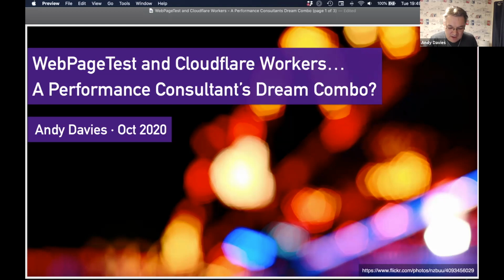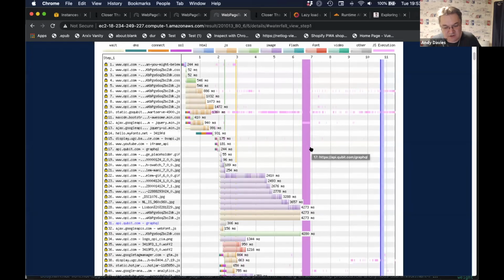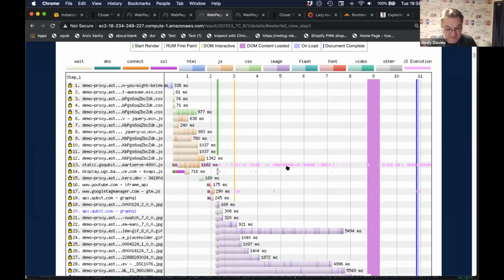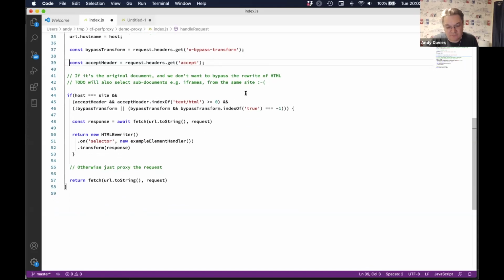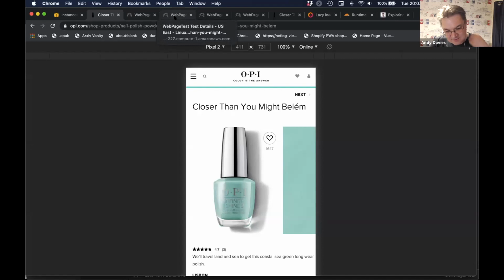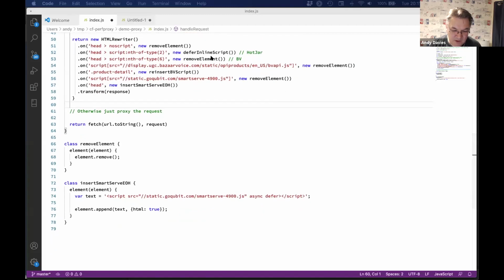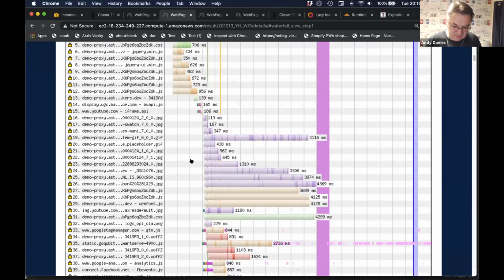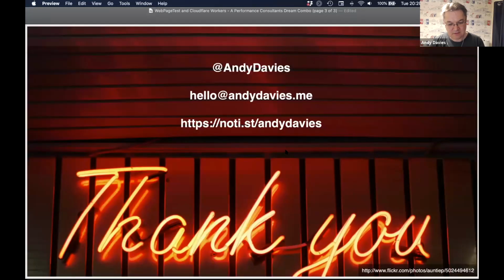WebPageTest and Cloudflare Workers – A Performance Consultant’s Dream Combo? - Andy Davies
Have you ever shipped a performance improvement only to find out it didn't have quite the impact you were hoping for?

Knowledge, experience and lots of testing can help us to prioritise changes that we think will improve performance but often we have to wait until they make it to staging (or even live) before we can check the results.

In this session we'll look at how we can use WebPageTest and Cloudflare Workers to investigate and demonstrate the impact of performance optimisations before committing them to the development lifecycle.